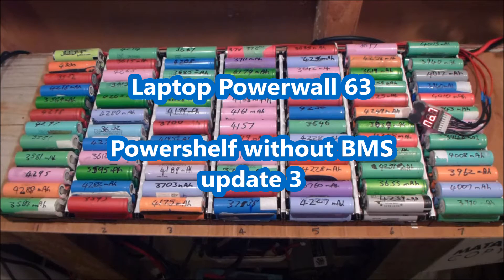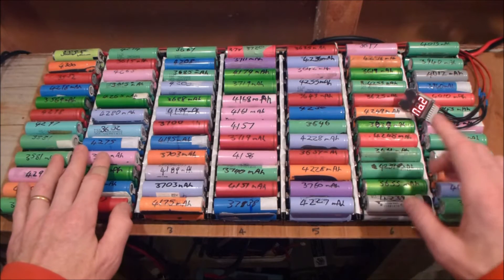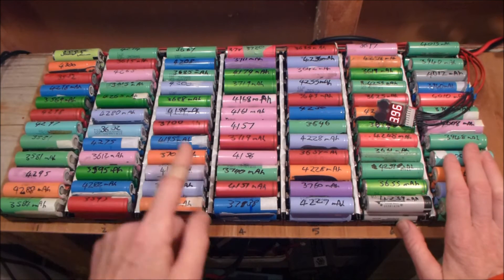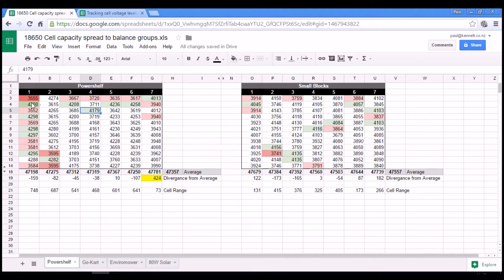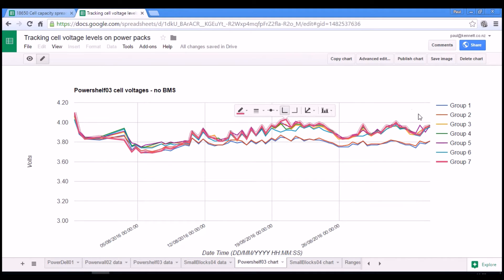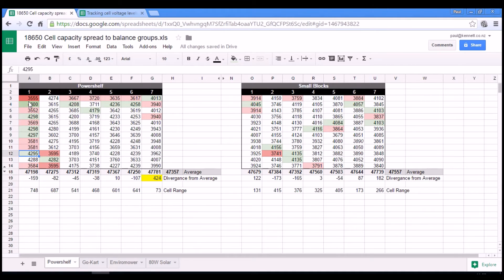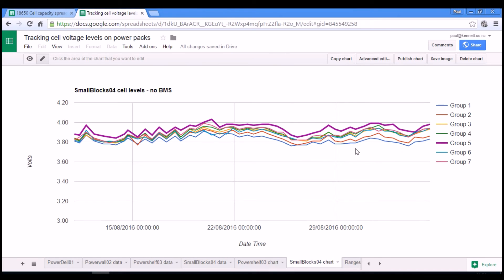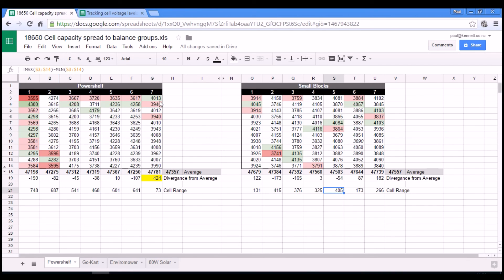Laptop Powerwall 63 - Powershelf without BMS update 3 (rambling)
In this rambling episode the Powershelf without BMS experiment continues. No dramas yet. Plus I look for correlations between the cell capacities and  performance. Let me know if you find anything else in the data that I might have missed.